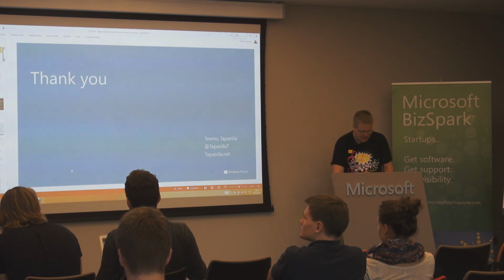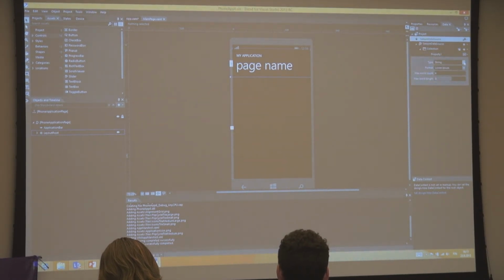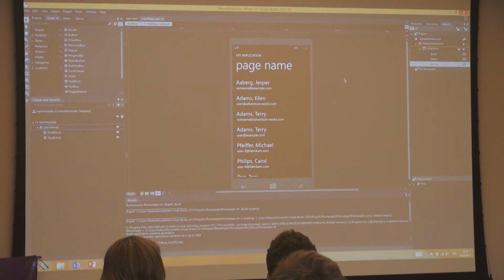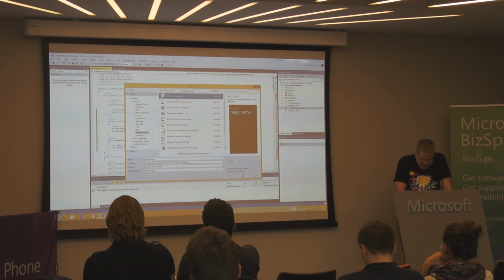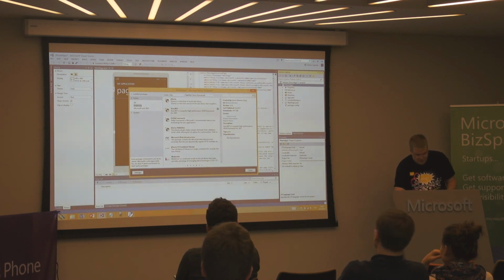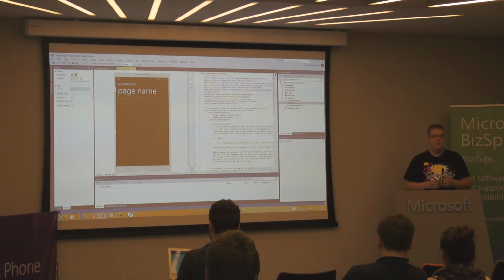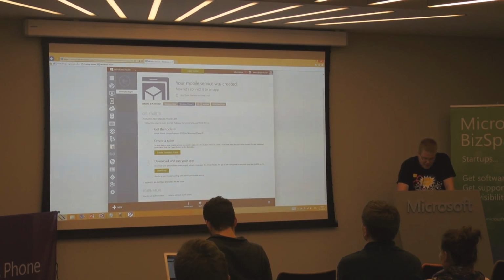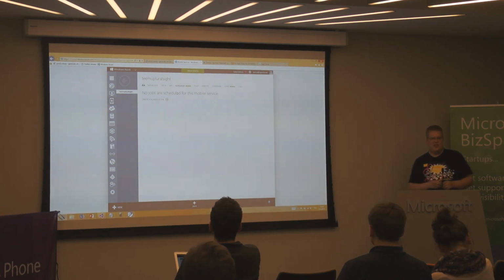Pre App Camp 2013 IV - "Start with Windows Phone". 2013.09.23 - Teemu Tapanila 2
Fourth Pre App Camp event "3 stories about mobile application market" was on September 23, in Microsoft Lithuania Centre (Ukmerge g. 120, Vilnius). Teemu Tapanila from AppCampus.fi spoke about -  Quick & Dirty "Start with Windows Phone and Windows Phone design priniciples and market opportunities.

LT:

Ketvirtasis  "Pre App Camp" renginys " 3 istorijos apie mobiliųjų aplikaciją rinką" vyko rugsėjo 23 dieną nuo 18 val. "Microsoft" Lietuva atstovybėje (Ukmergės g. 120, Vilnius). Jame Teemu Tapanila iš "AppCampus.fi" kalbėjo tema - " Quick & Dirty" startas su Windows Phone" ir Windows Phone dizaino prinicipai ir rinkos galimybės.